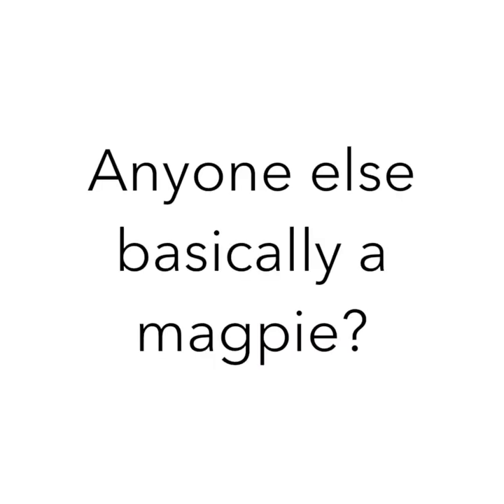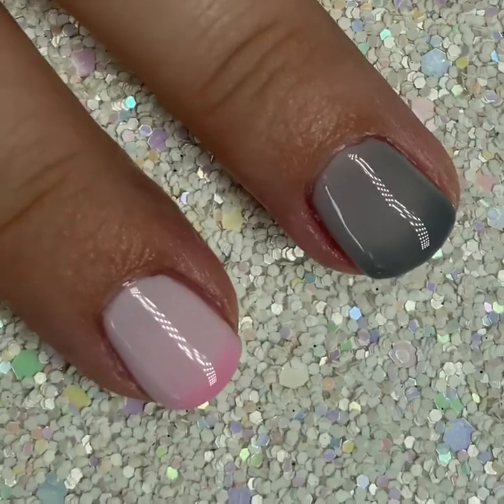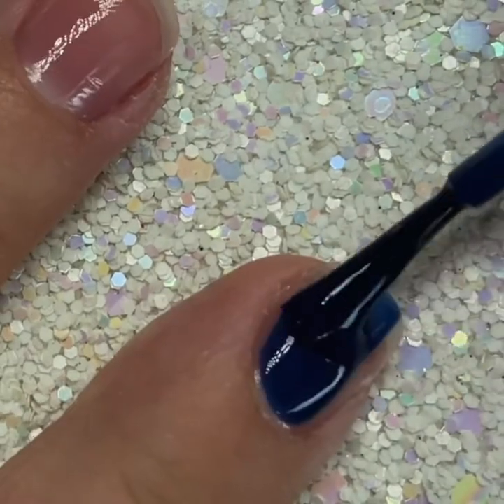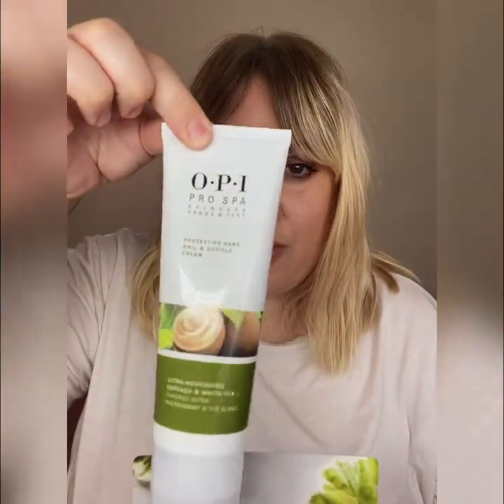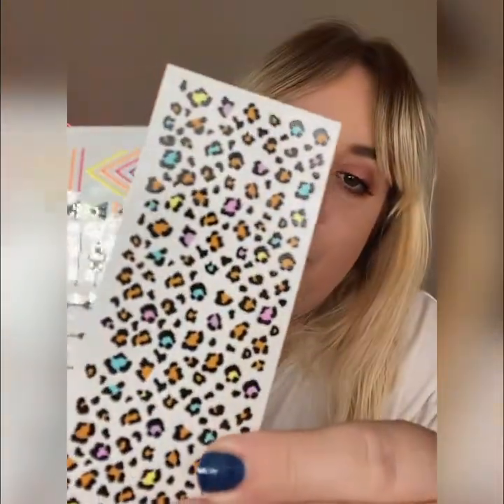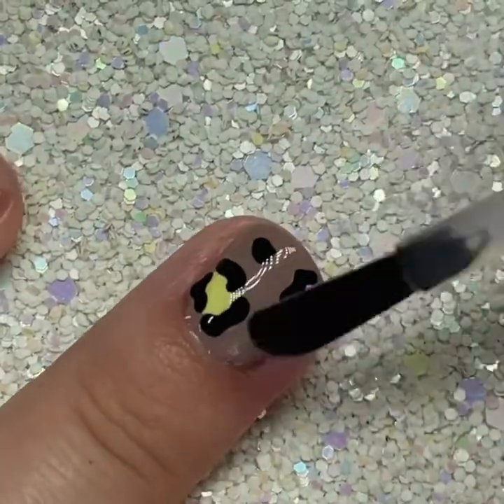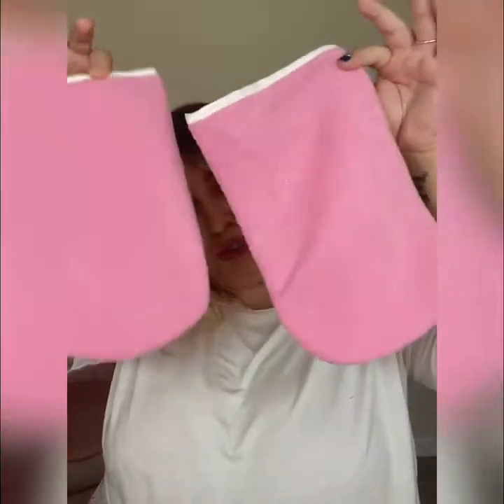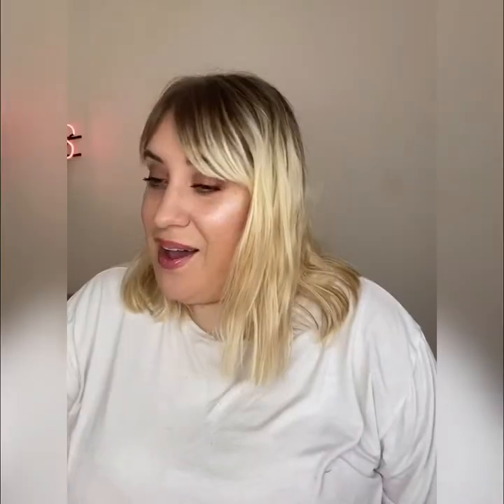My first nail and beauty shopping haul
My first video of a nail haul, including OPI, Chanel and Nails Inc. I hope you enjoy.

GIFTED

Opi cuticle oil £18.20, hand masks £8.00 and lotion £21.40

Chanel hand cream £45.00 and nail polishes £22.00 each

Ciaté cheat sheet £16.00

PURCHASED

Pink mitts and booties £9.23

Smoosh cream £28.92,
Flower acne patches £11.57,
Jelly lip balm £11.57